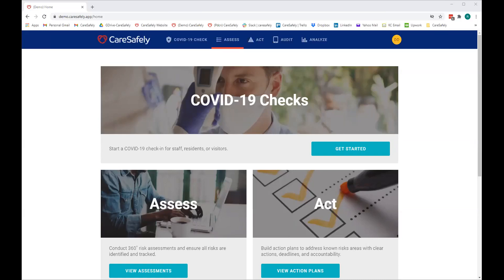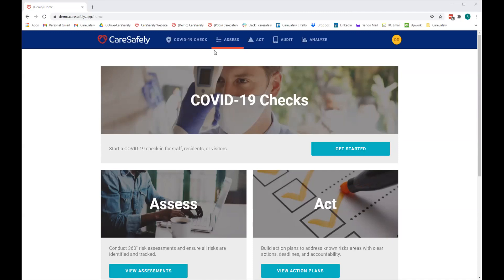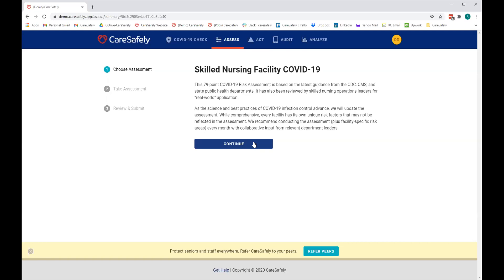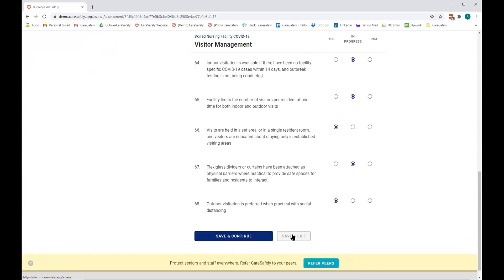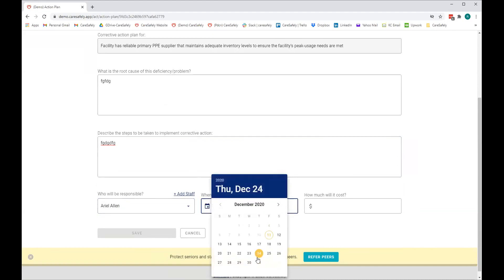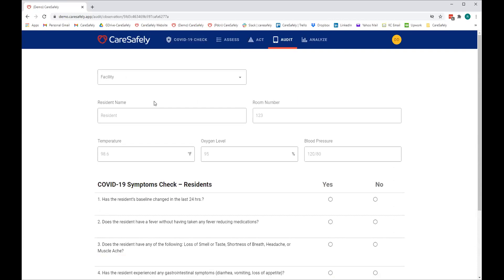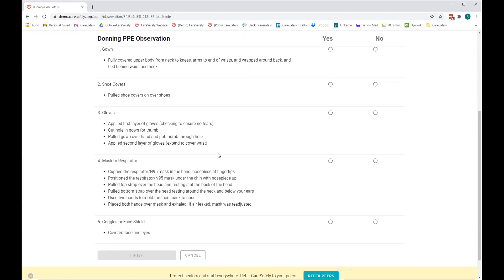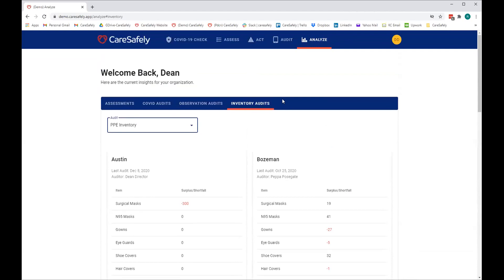Coffee With Caresafely Webinar